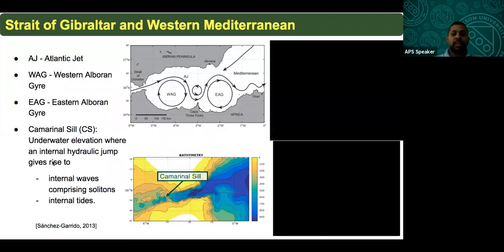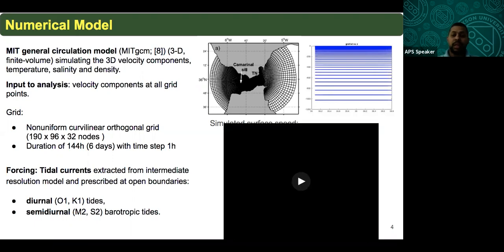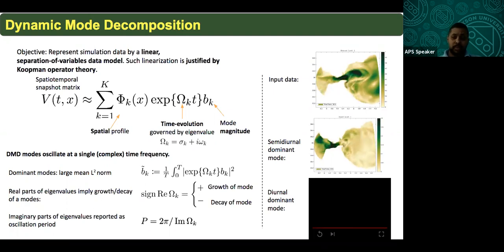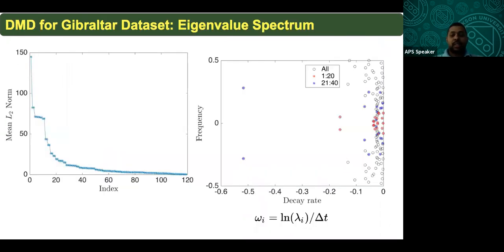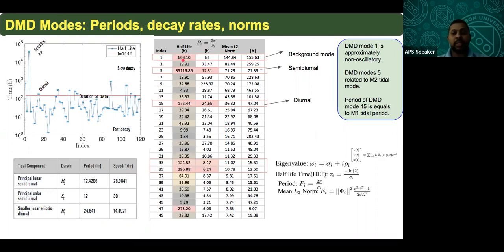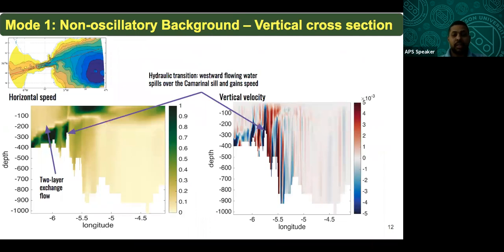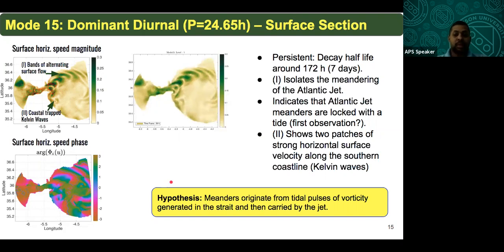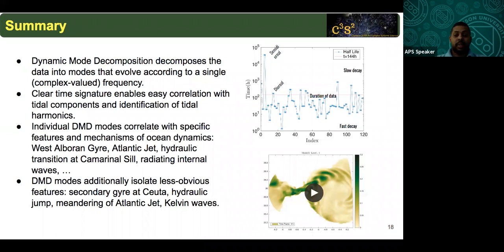Dynamic Mode Decomposition Uncovers Hidden Oceanographic Features Around the Strait of Gibraltar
Dynamic Mode Decomposition Uncovers Hidden Oceanographic Features Around the Strait of Gibraltar - APS DFD 2020 Talk

Authors:
Sudam Surasinghe
(Clarkson University)

Sathsara Dias
(Clarkson University)

Kanaththa Priyankara
(Clarkson University)

Erik Bollt
(Clarkson University)

Marko Budisic
(Clarkson University)

Larry Pratt
(Woods Hole Oceanographic Institution)

Jose Sanchez-Garrido
(University of Malaga)

Oceanic flow around the Strait of Gibraltar comprises dynamic sub-mesoscale features arising due to topographic and tidal forcing, instabilities, and strongly nonlinear hydraulic processes, all governed by nonlinear equations of fluid motion. The purpose of this study is to isolate dominant features from 3D MIT general circulation model simulations and to investigate their physics. To this end, we use the Dynamic Mode Decomposition (DMD) that decomposes the sequence of simulation snapshots into a sum of Koopman modes: spatial profiles with well-defined exponential growth/decay rates and oscillation frequencies. To identify known features, we correlate identified DMD modes with the tidal forcing and demonstrate that DMD is able to non-parametrically detect the prominent waves known to occur in the western Mediterranean. Additionally, the analysis reveals previously undocumented Kelvin waves and demonstrates that meandering motions in the Atlantic Jet entering the Mediterranean Sea are associated with the diurnal tidal forcing. The DMD thus recovers the results obtained by classical harmonic analysis of tidal constituents, and also highlights features that have eluded attention so far, suggesting that DMD could be a useful part of an oceanographer's toolbox.